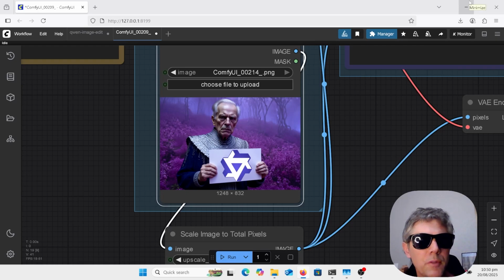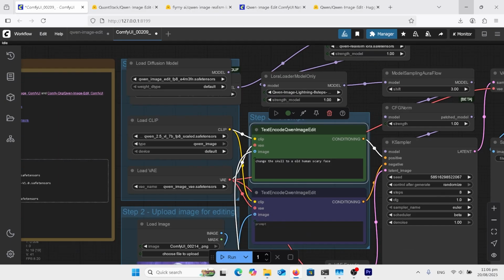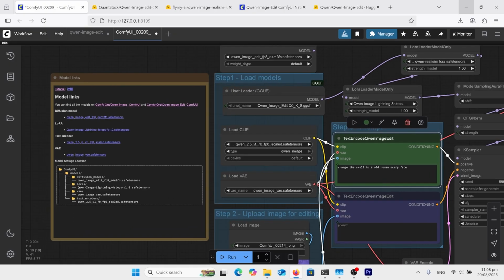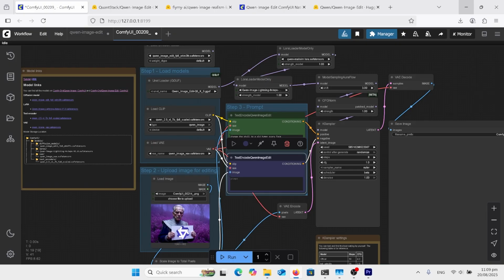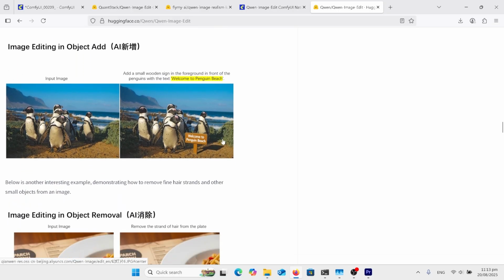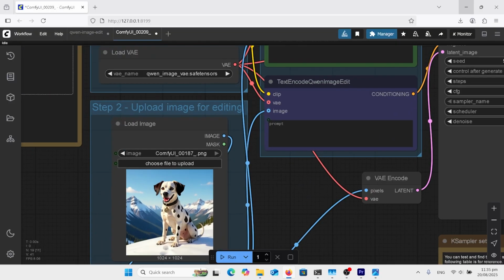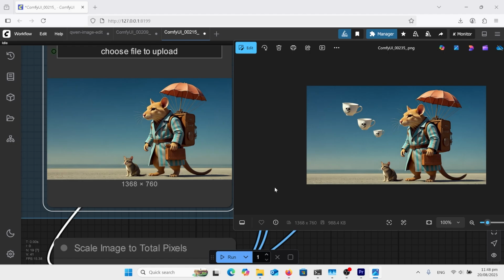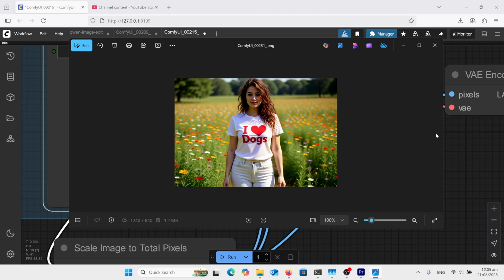Qwen Image Edit ComfyUI GGUF - best AI image editing like Photoshop with workflow install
Qwen-Image-Edit ComfyUI GGUF - AI image editing like Photoshop. Better than Flux Kontext and edits NSFW images. Learning AI easy Tutorial. Install on your computer. Make  believable consistent characters.  Installation, Setup, Configuration, Workflow, Automation, Python, Script, Coding. Guide, Course, Masterclass, Professional, Advanced, Editing, Design.